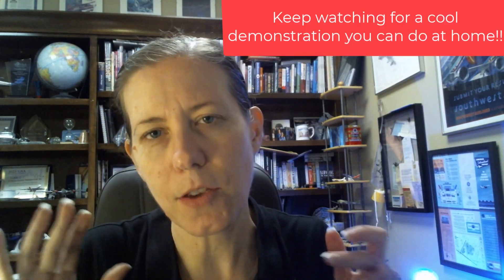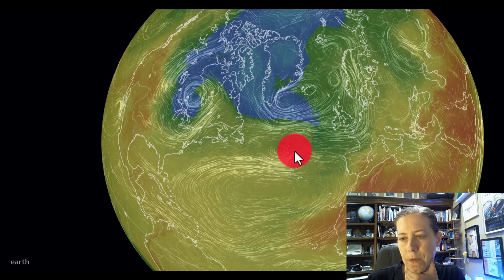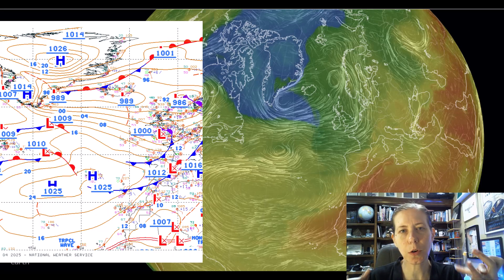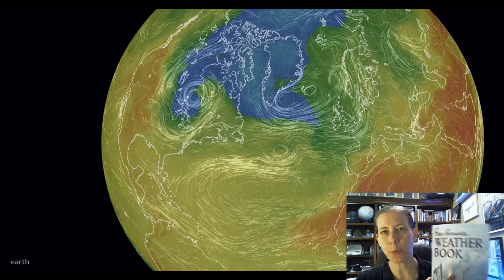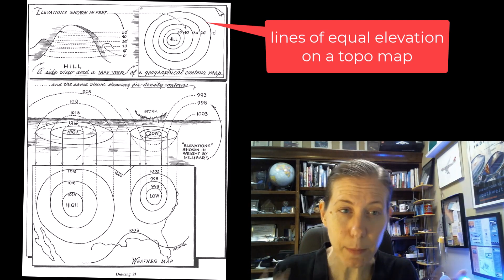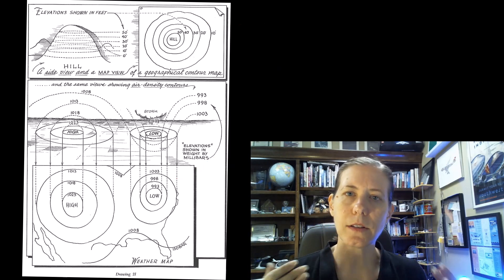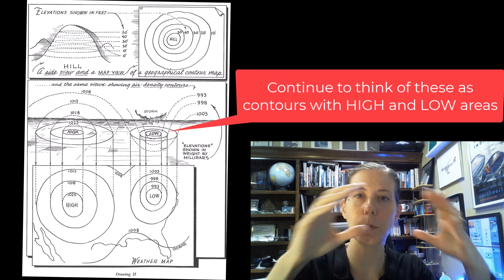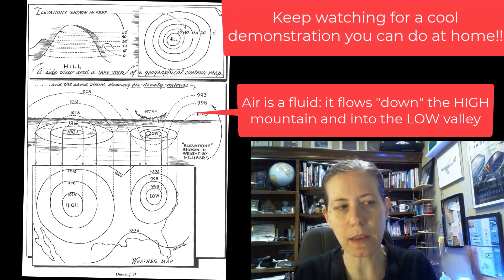Why Does Wind Flow Different Around High & Low? Weather Explained: Pilots & Dispatchers Meteorology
This video will allow review of some quick topics about how wind curves differently around high and low pressure areas. Check out this simple demo you can do at home to better understand the concepts of high and low pressure and how air circulates around them!